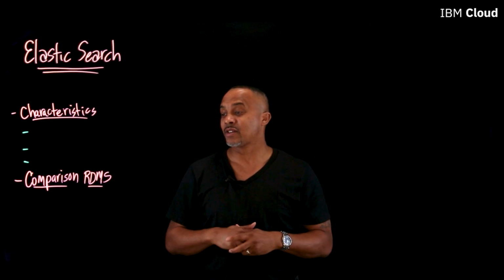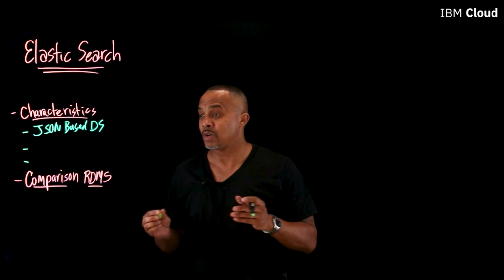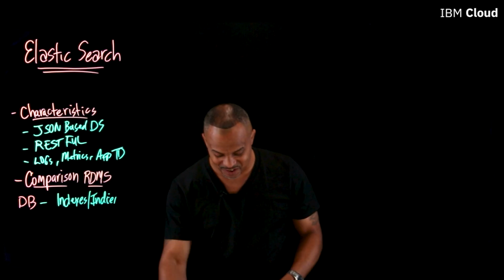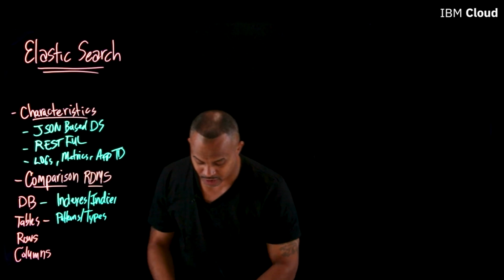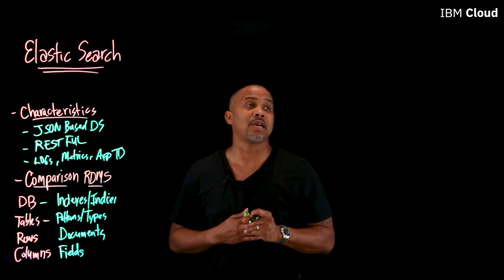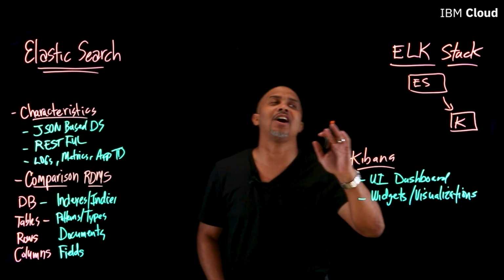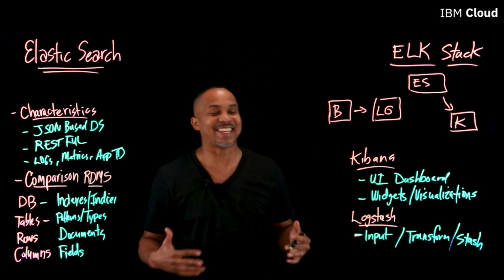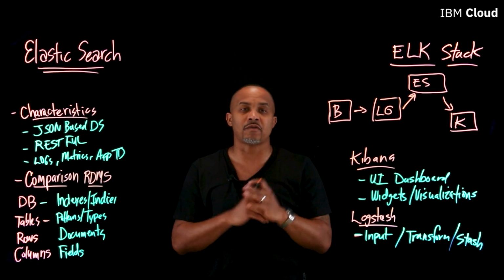What is Elasticsearch?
What is Elasticsearch? In this lightboard video, Jamil Spain with IBM, dives into this open source search and analytics engine as well as ELK Stack, the combination of Elasticsearch Logstash, and Kibana to create highly scalable and searchable data storage.